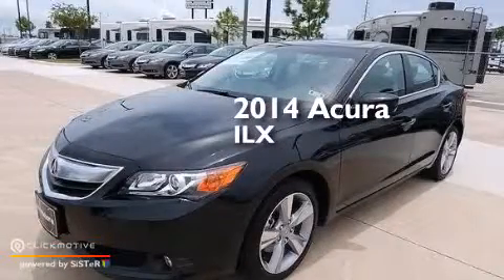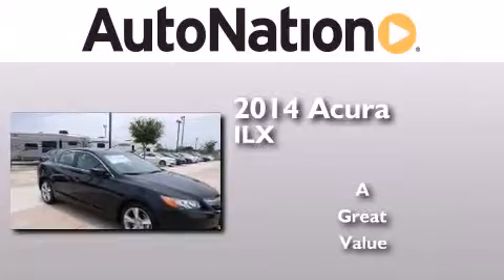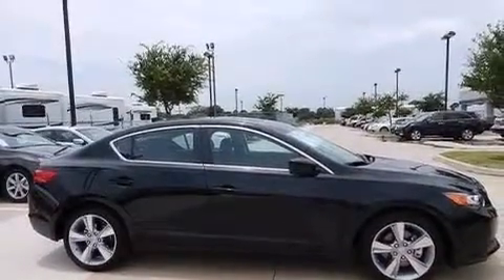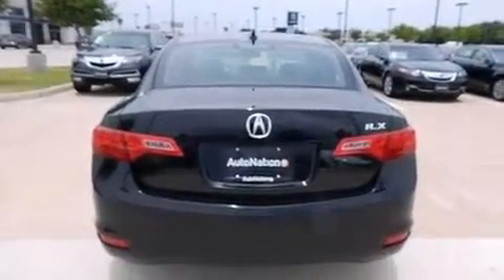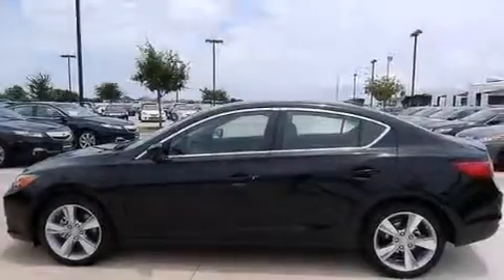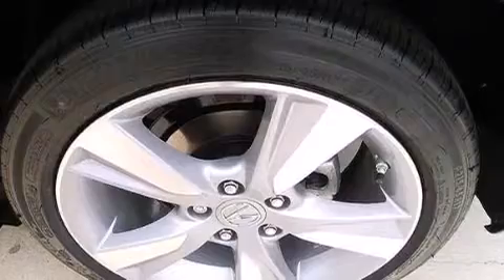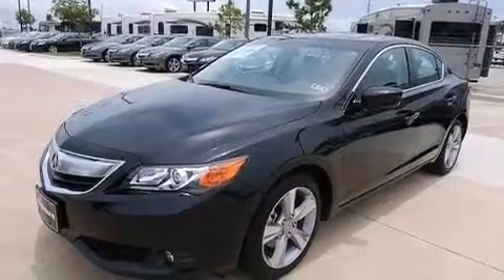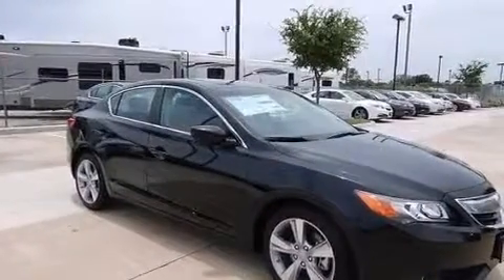2014 Acura ILX League City Texas 77034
We have been honored to serve the League City Texas area , we promise that your experience at our dealership will exceed your expectations ! Year : 2014 Make : Acura Model : ILX Engine : Premium Unleaded I-4 2.4 L/144 Trans . : Manual Exterior : Crystal Black Pearl Miles : 6 Interior : Ebony AN - Champion Acura Gulf Freeway 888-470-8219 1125 Gulf Fwy South League City , Texas 77573